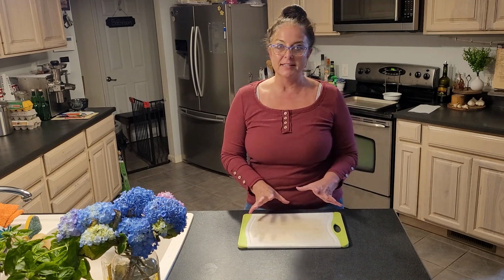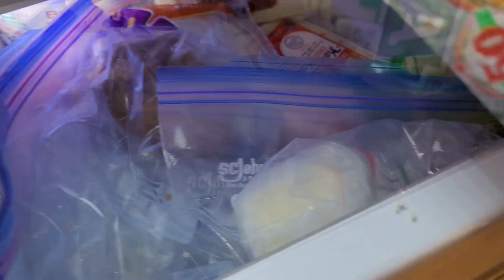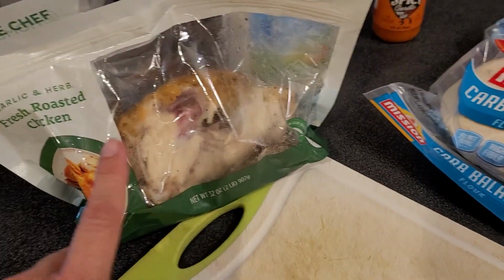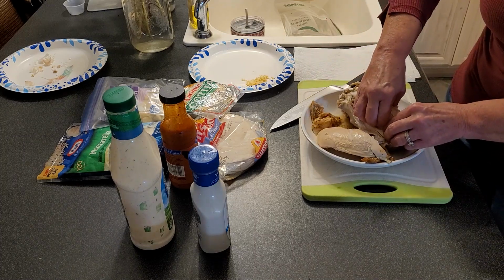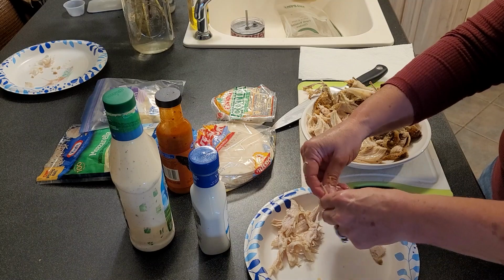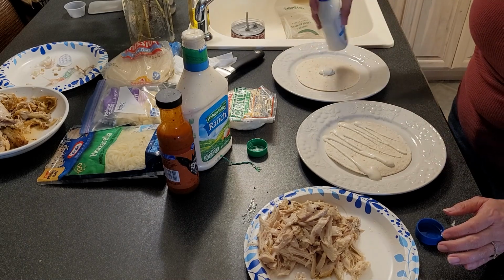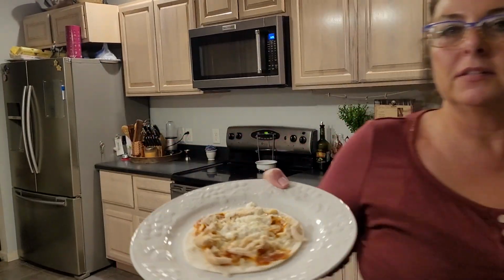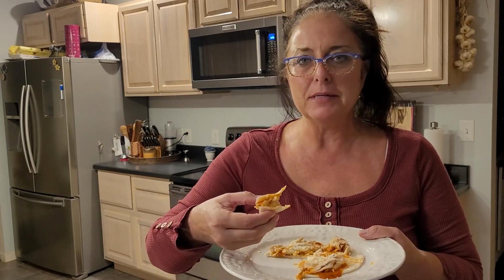Need a QUICK EASY MEAL IDEA? Mini Buffalo Chicken Pizza!!! Cooking Challenge! #2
In these Cooking Challenge videos, my goal is to *only* use what I have in my refrigerator/freezer, cabinets, & pantry, & what I've grown in my garden, in the effort to ‘get rid of the old, to replace with the new’. I hate wasting food. This is my way of being creative and to see if I can produce a tasty meal with only what food is in the house, and also KEEP MY GROCERY BILL TO A MINIMUM!
*Today’s menu contains*: Buffalo Chicken Style Mini Pizza
Is this a success or a failure?